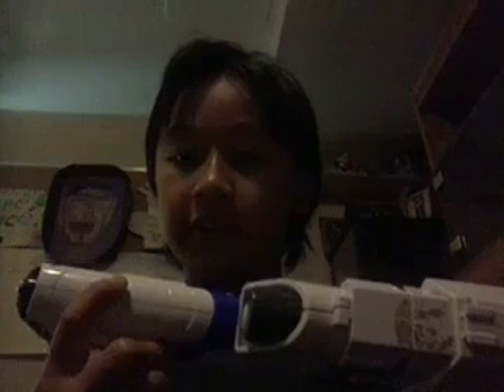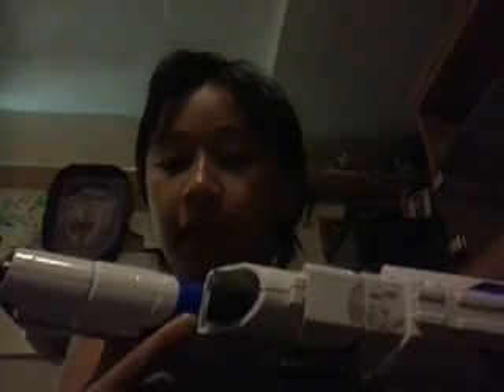Nerf retaliator mods easy